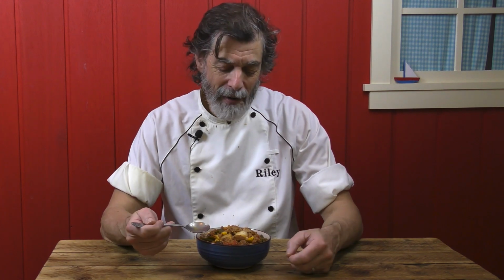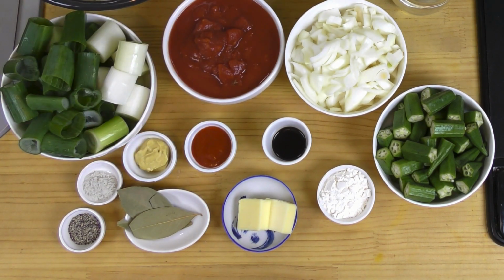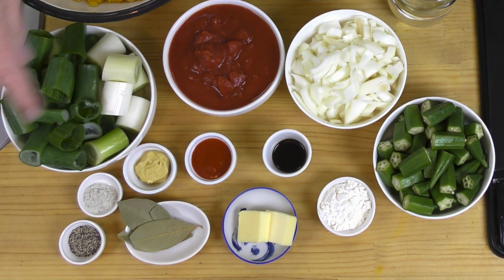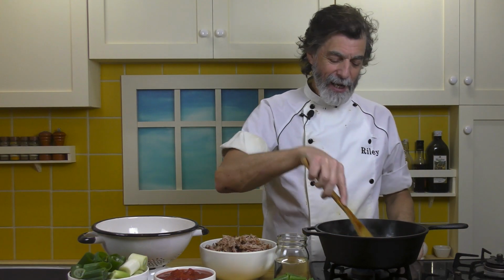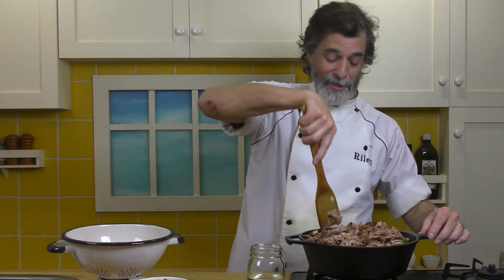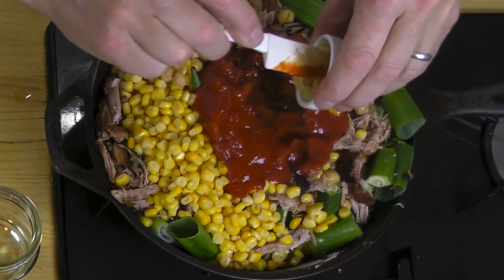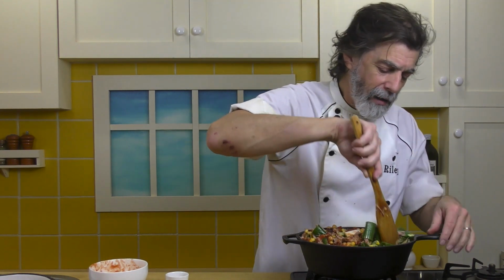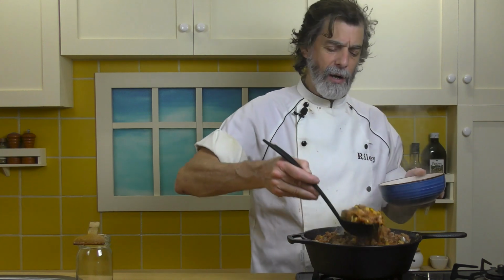How To Make Hearty Pulled-Pork Stew- Recipe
Please, support the creation of more original Kuma’s Kitchen recipes

Become a Kuma’s Kitchen patron and get access to all our recipe booklets, Kitchen Tech videos, Focus on Ingredients, and other videos

Chock full of pulled pork, beans, leeks, and okra. This hearty stew is great for winter nights, and all made in one pot.